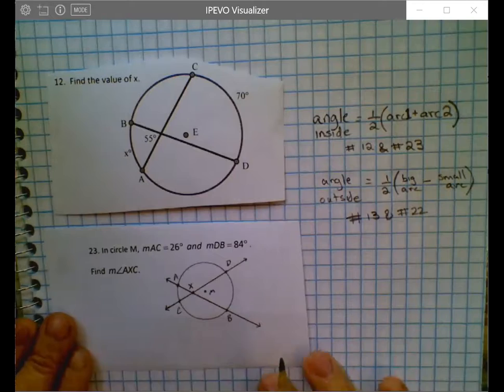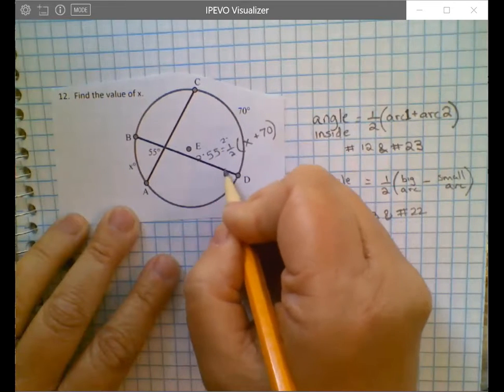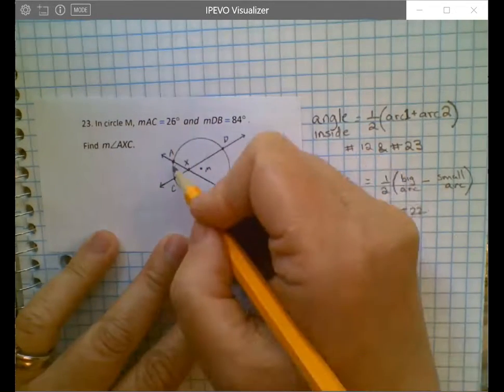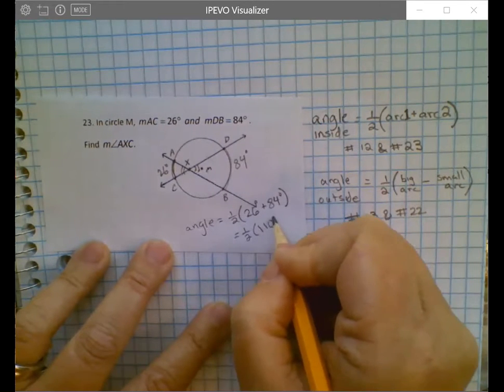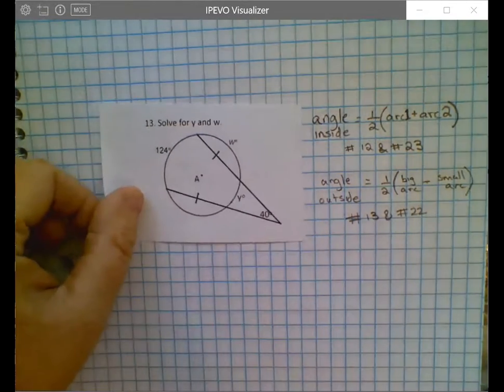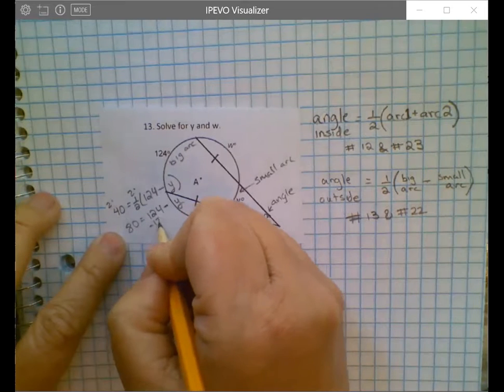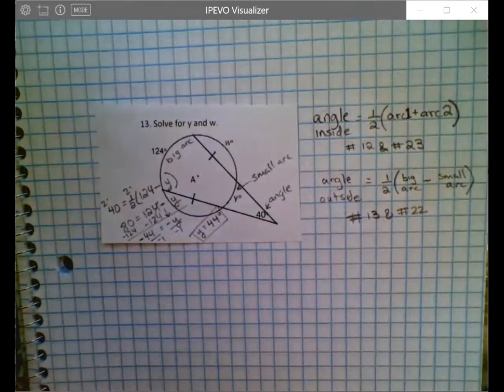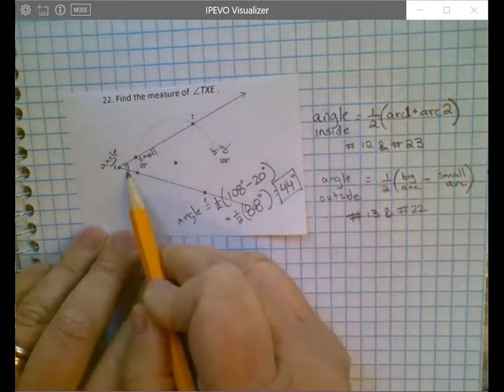angles inside and outside a circle